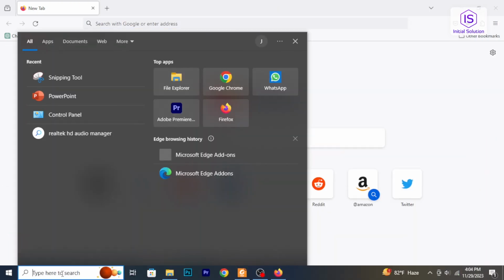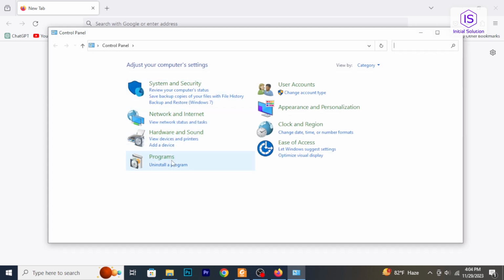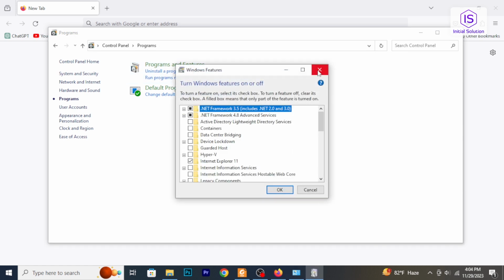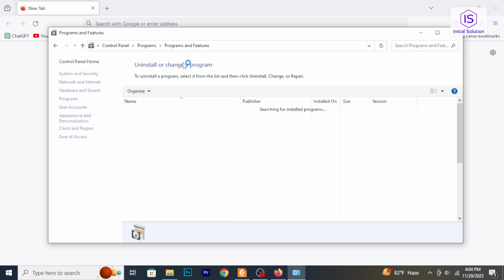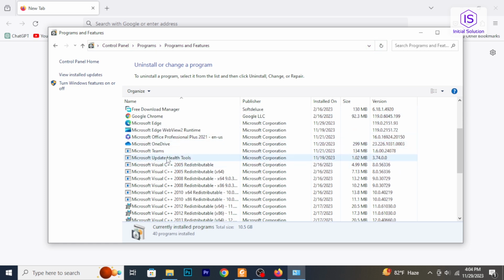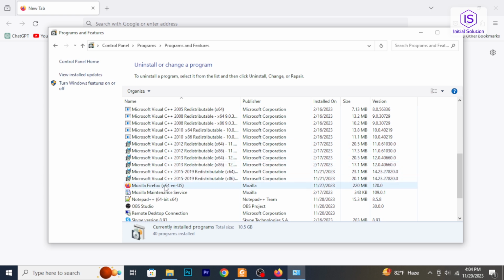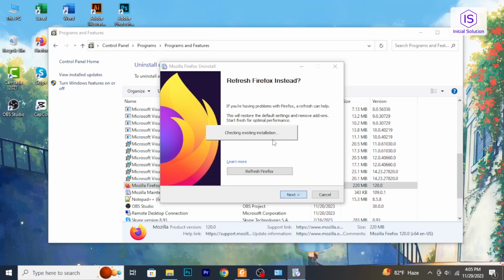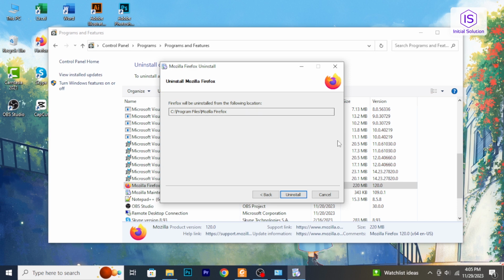How to uninstall Firefox 2024 (Simple and Easy)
Ready to remove Firefox from your device? Learn how to uninstall Firefox completely with this step-by-step guide. Keep your system clean! 🖥️🔥

Step 1: Open Control Panel on Your Device.
Step 2: Go to "Programs" and Click on "Uninstall a Program."
Step 3: Locate Mozilla Firefox in the List of Installed Programs.
Step 4: Right-click on Firefox and Select "Uninstall/Change."
Step 5: Follow the Uninstallation Wizard to Remove Firefox.
Step 6: Restart Your Device to Complete the Uninstallation Process.

📖 Chapters of How to Uninstall Firefox:
00:00 - Introduction: Greeting and Tutorial Topic Explanation (Uninstalling Firefox)
00:10 - Accessing Control Panel: Navigating to Control Panel on Windows
00:23 - Locating Programs or Programs and Features: Finding Installed Programs/Applications
00:31 - Finding Mozilla Firefox: Identifying Firefox in the Installed Programs List
00:41 - Right-clicking Firefox: Selecting "Uninstall" or "Uninstall/Change"
00:50 - Uninstallation Process: Following the Prompts to Complete Uninstallation
00:57 - Conclusion: Recap of the Uninstallation Process
01:06 - Sponsorship Message: Xirosoft Services (Graphic Design, UI/UX Design, Digital Marketing, Web Development)
01:18 - Encouragement to Check Description for More Details
01:29 - End of the Video